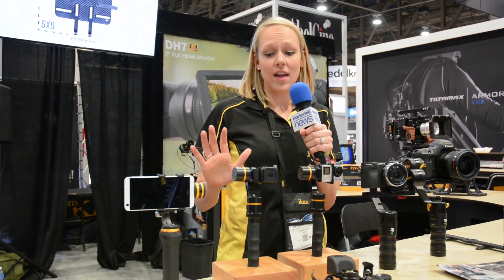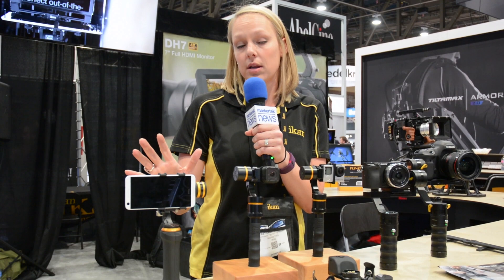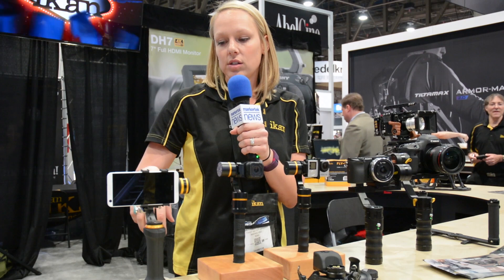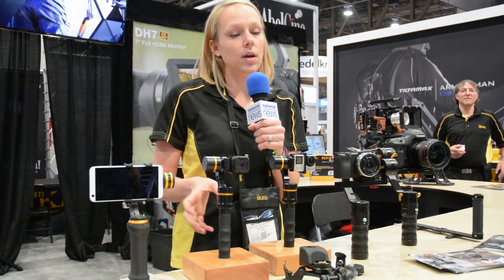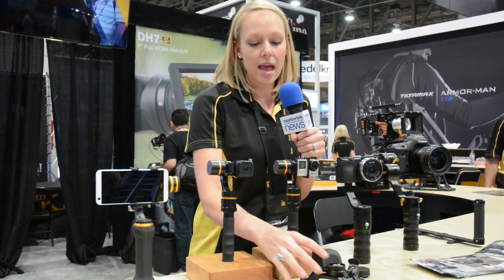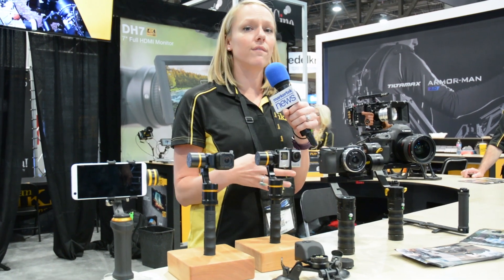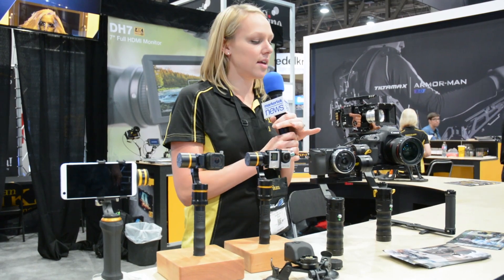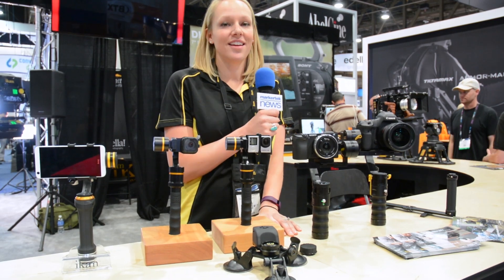Ikan Handheld Gimbal Stabilizers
The FLY-X3 Gimbal turns your smartphone into a powerful tool, shooting fluid smooth professional video and eliminating shaky camera moves. The unique 3 axis brushless motor gyro system uses sophisticated software to stabilize your camera. The FLY-X3 will do all the work to eliminate unwanted movements, creating smooth continuous shots and making pans, tilts and even walking shots appear to “Fly”. Other complicated steady rigs are difficult to balance but the FLY-X3 is easy to operate.  After you load the batteries into the handle, you must tighten the bottom of the handle all the way in order for the unit to work. Then, simply place your smart phone in the cradle, level the FLY-X3 and your phone on a flat surface and turn it on.  The FLY-X3 will calibrate its three axis motors and level the phone. Now you’re ready to shoot.

The FLY-X3 is compatible with most smart phones including the iphone, HTC, Samsung Galaxy 4 and others up to 3” width. This current model does not hold the iphone 6 Plus, however an updated version compatible with the iphone 6 Plus is in the works.